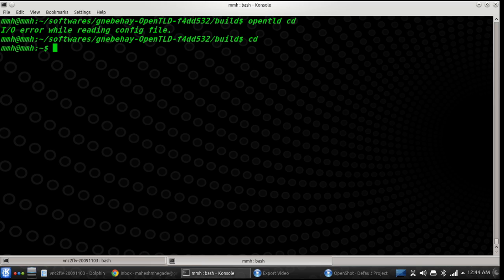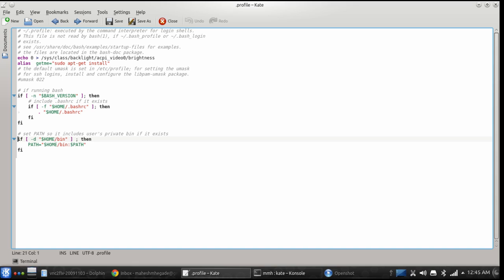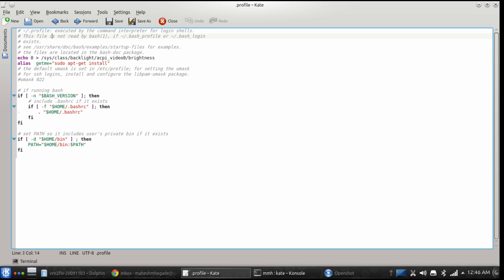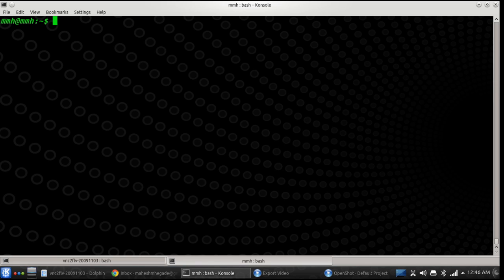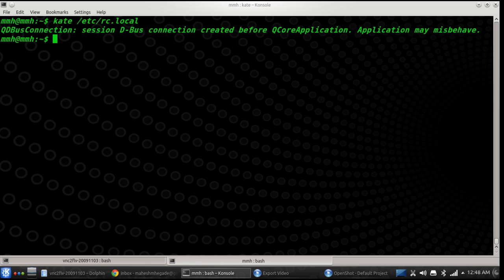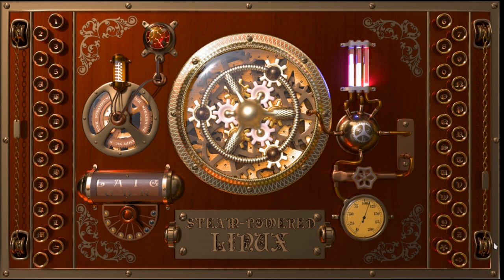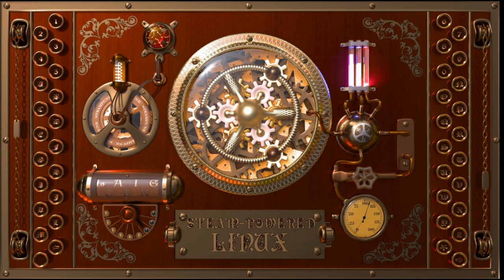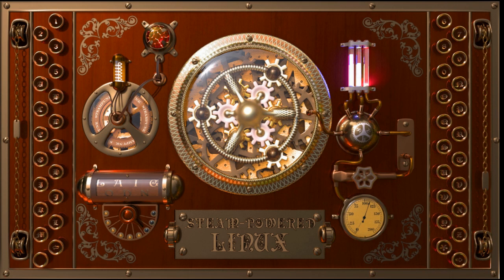Linux Tricks with .profile and rc.local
Common tricks that you might like to use